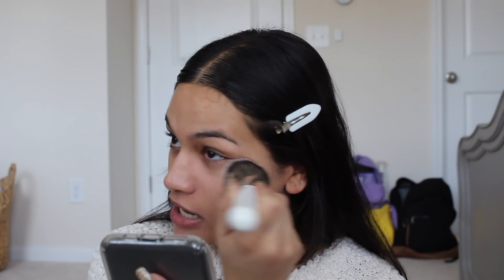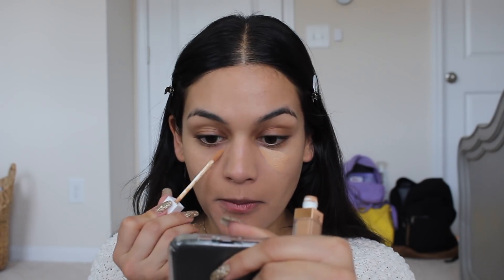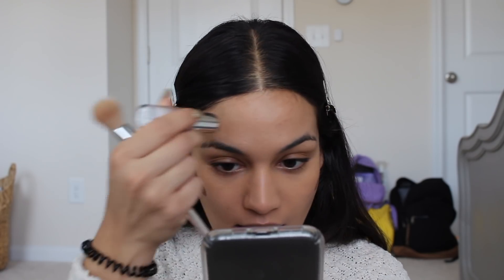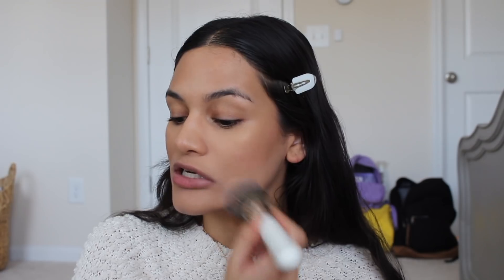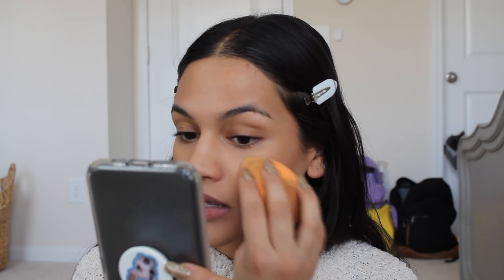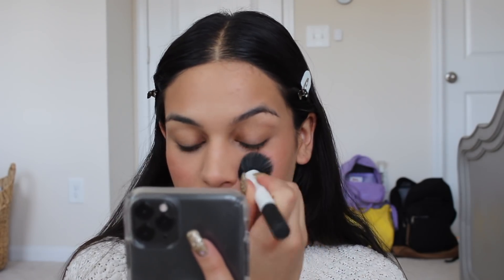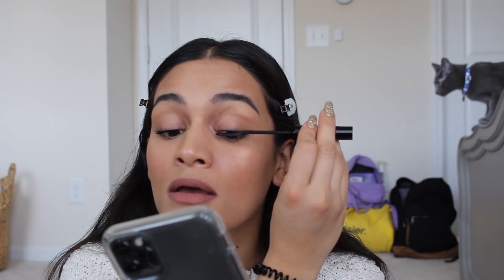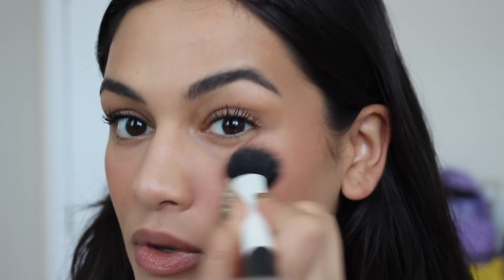covergirl clean fresh line // review and wear test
vlognukkah day 6! hopefully you're enjoying :)

covergirl clean fresh skin milk in medium
covergirl clean fresh cream blush in butterfly
covergirl clean fresh cream blush in ripe and ready
covergirl clean fresh cooling glow stick in so gilty